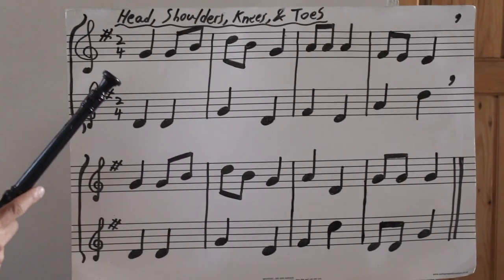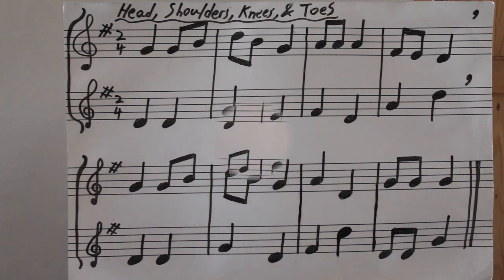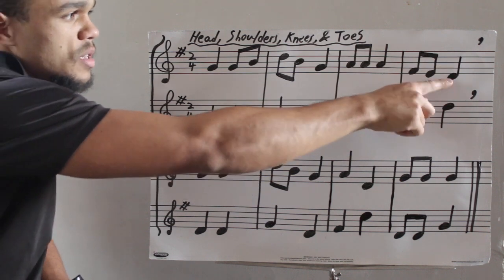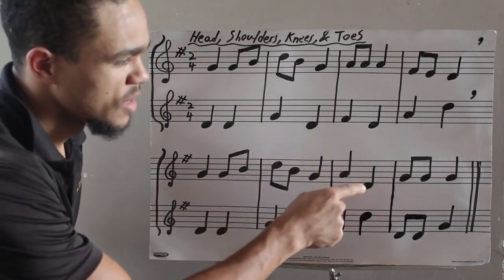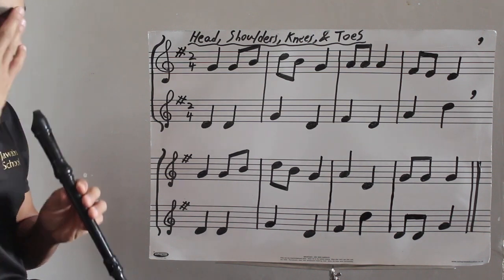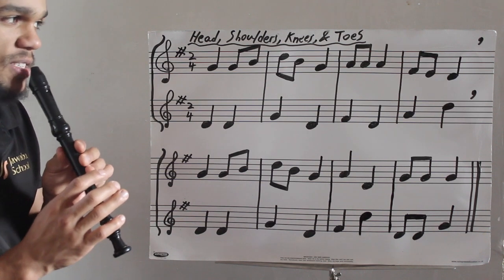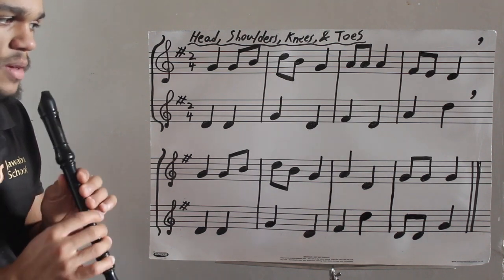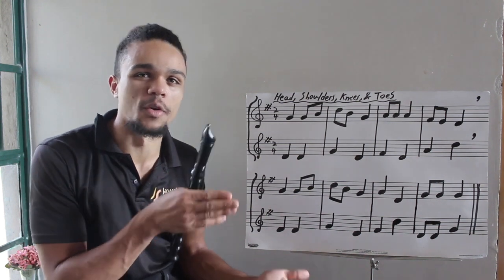Grade 3 | Lesson 3 | 'Head, Shoulders, Knees & Toes' | Term 3 - 2024